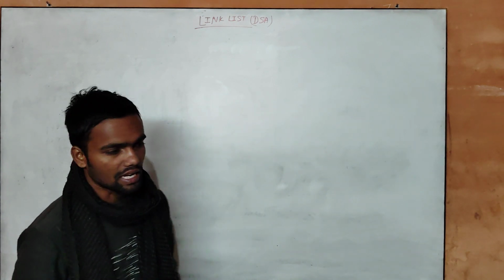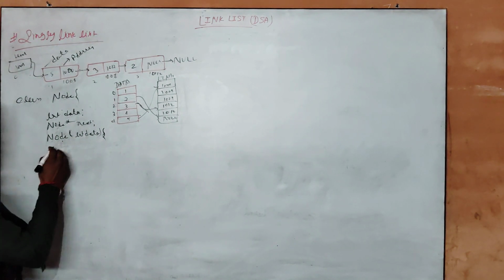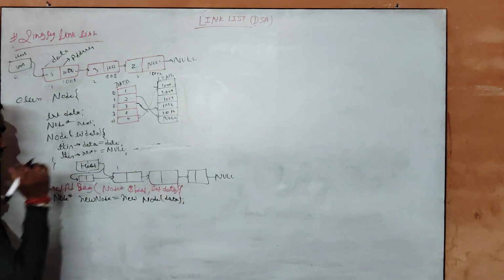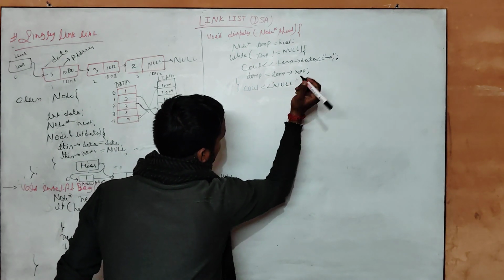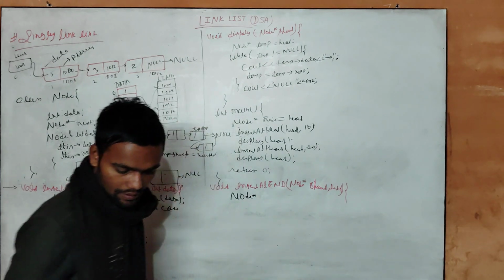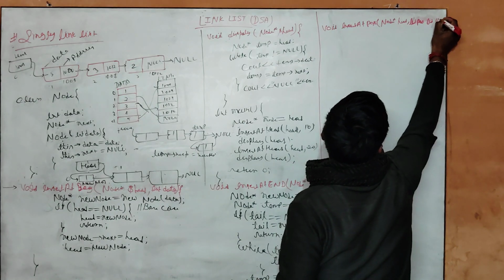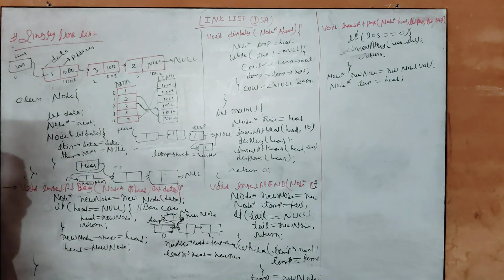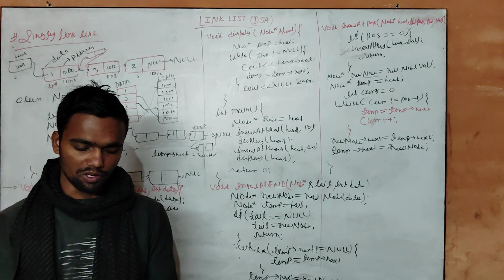Linked List in C++ - Part 3 | class-6 | C++ and DSA Foundation Course 1.5M Subscrib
Most improtent infromation